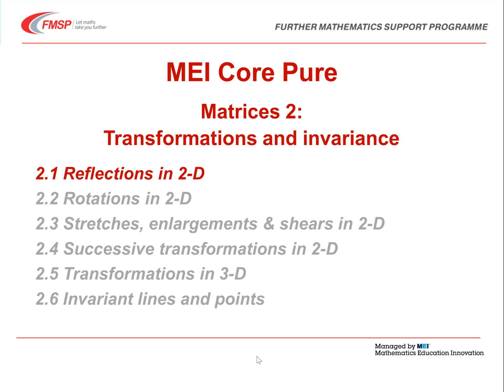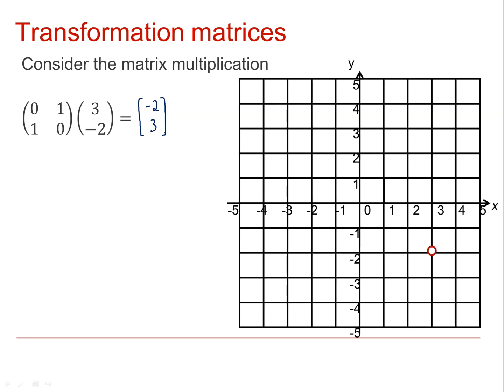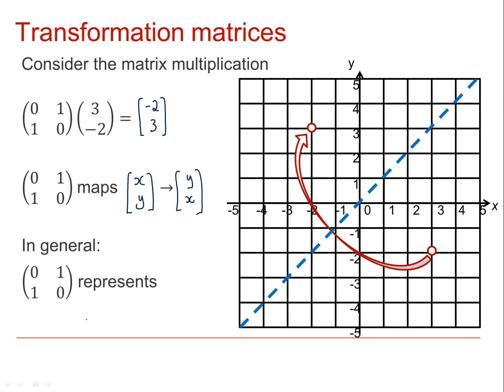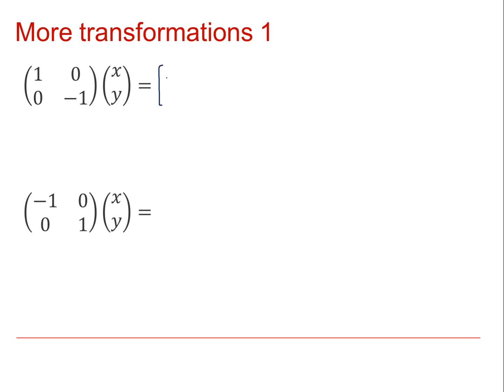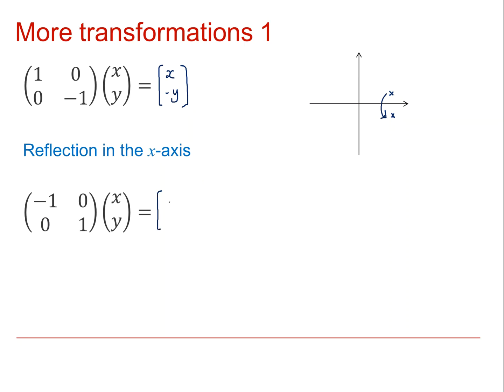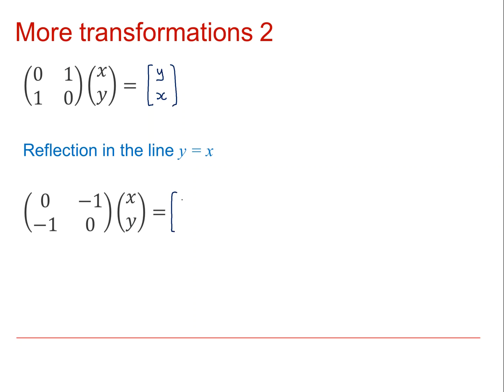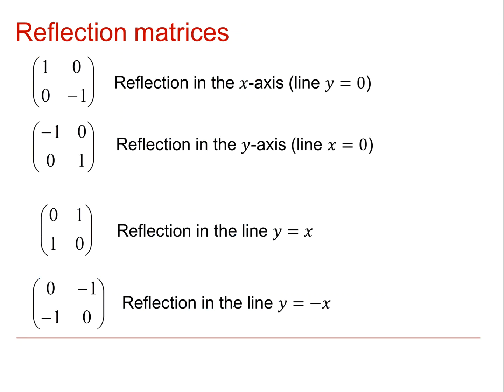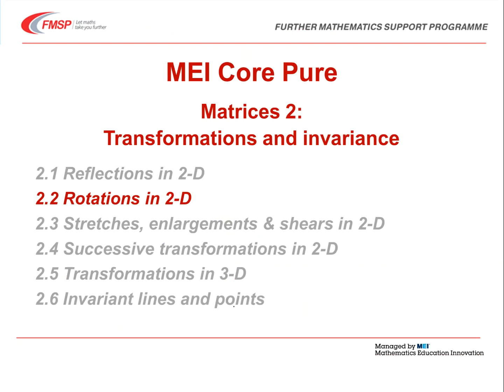MEI Core Pure: Matrices 2-1